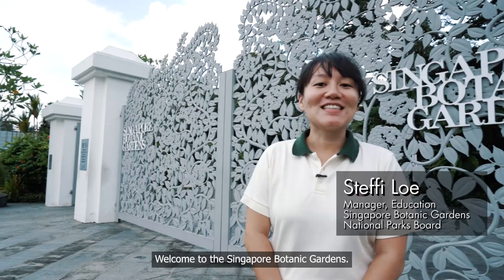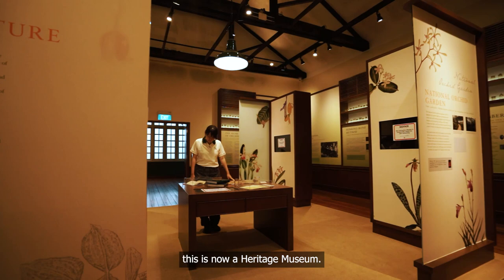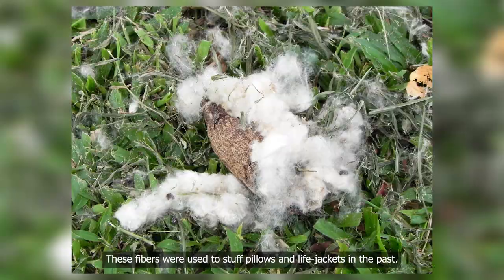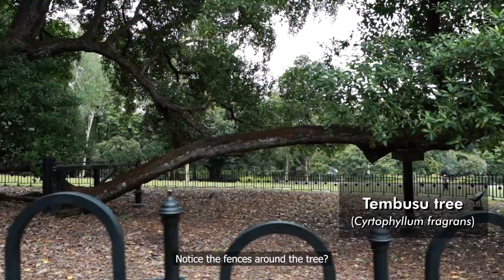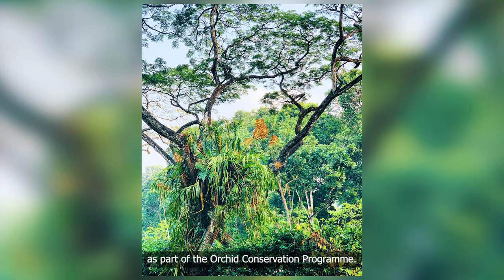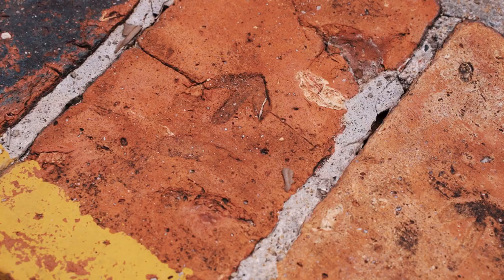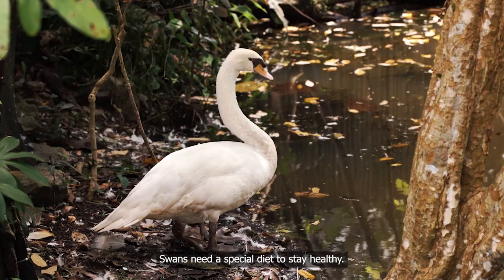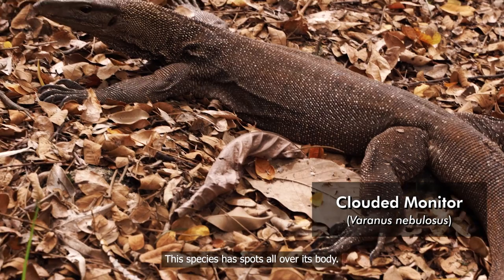Singapore Botanic Gardens Heritage Trail | An NParks Virtual Tour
Have you explored the Heritage Trail at Singapore Botanic Gardens? Find out more about the Gardens' history and heritage in this NParks Virtual Tour. We'll bring you through Holtum Hall, Heritage Trees including the Kapok Tree and Tembusu, Prisoner-of-War Brick Steps and the Swan Lake.

to download our DIY trail guides.